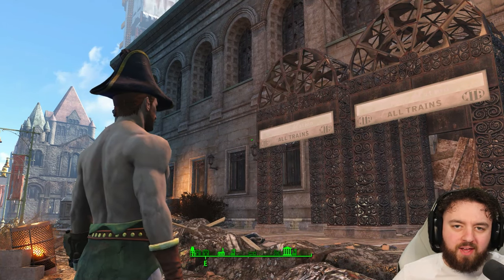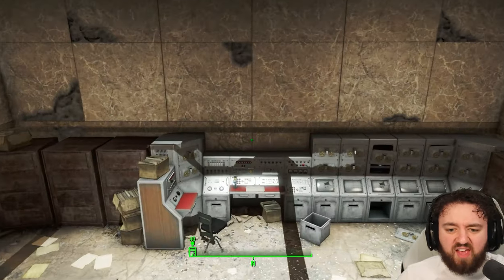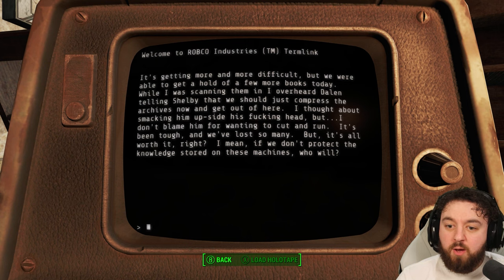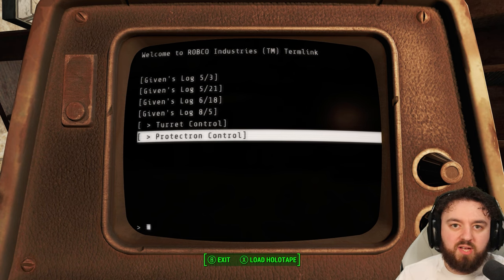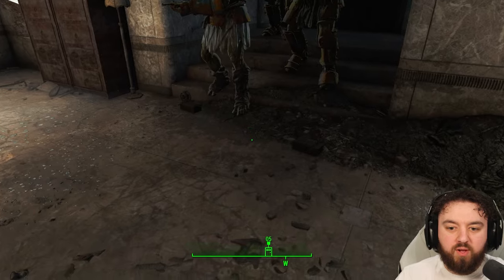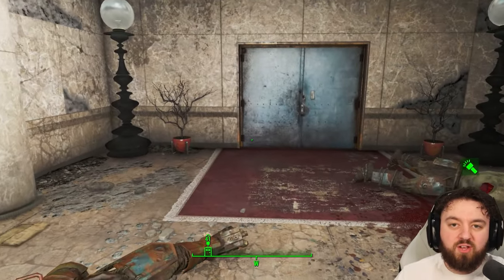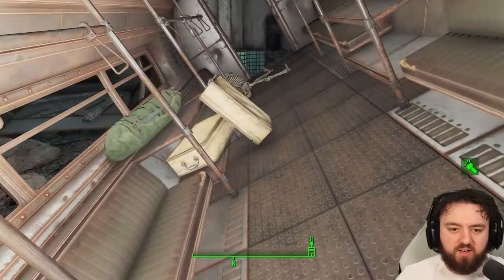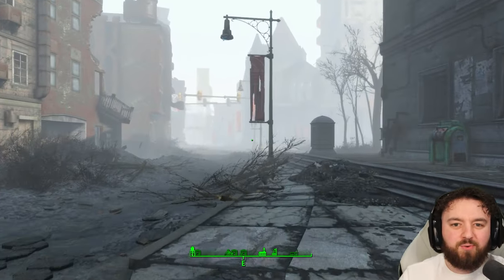Guide To The Boston Public Library in Fallout 4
Boston Public Library was the main public library in Boston and the United States' second-largest library, home to a vast amount of books and historical records. The library offered lectures, readings, recitals and art and architectural tours.

Hank u